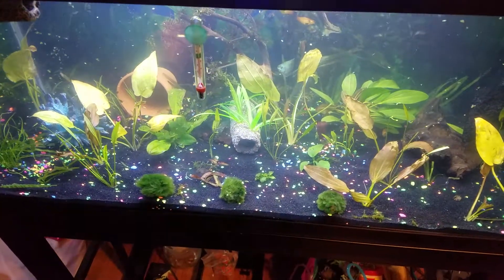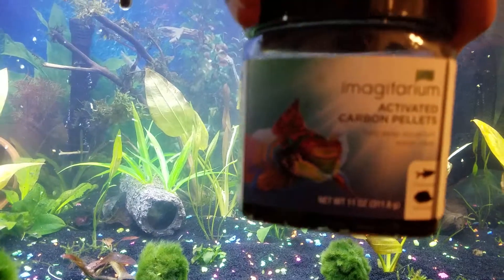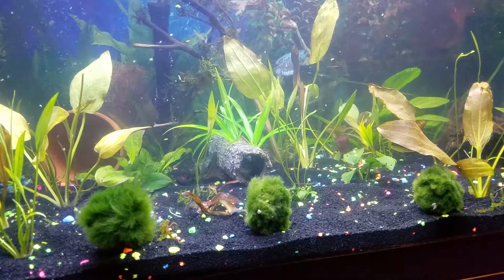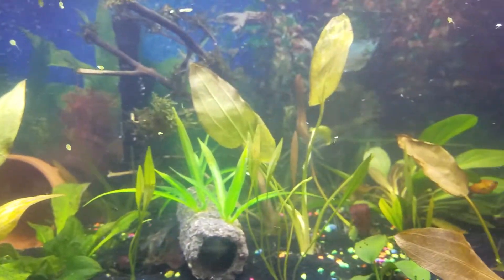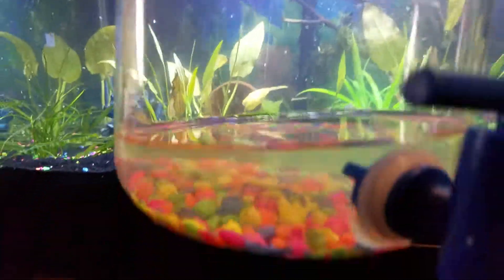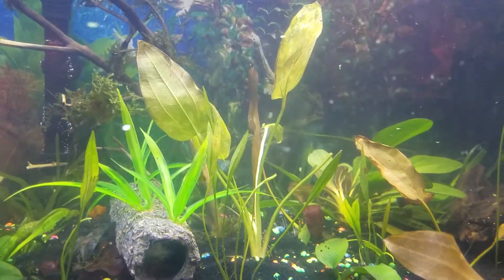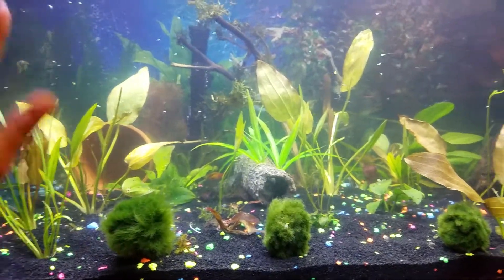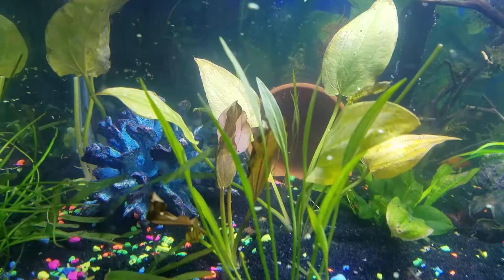Fish are finally back in the 40 breeder!!!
I finally put my fish back into their tank after waiting for about 3 days for the water to be safe again. I used Prime from Seachem and activated carbon to tackle what was causing harm to my fish. They are swimming freely and enjoying themselves with all their space. Thank you to those who helped me get through this, it was extremely tough.